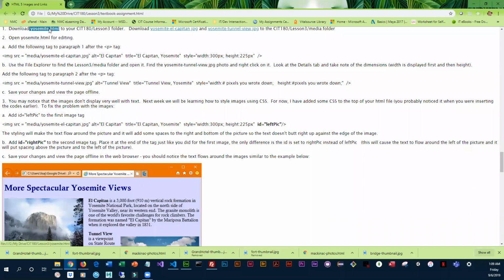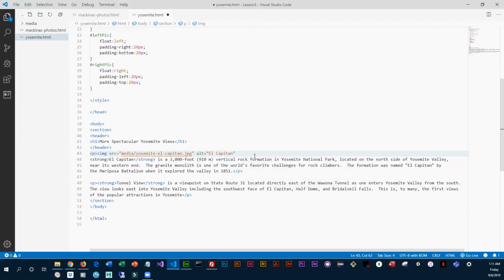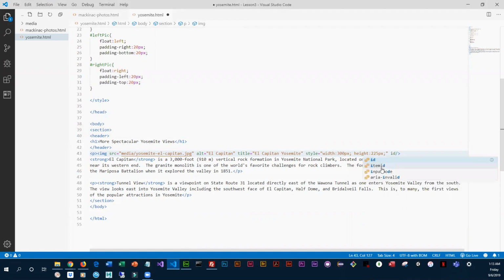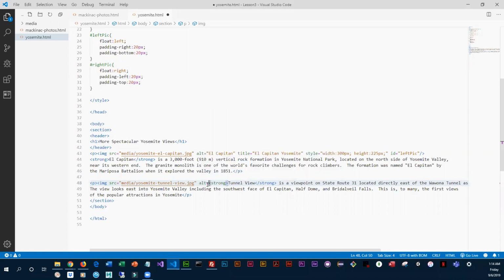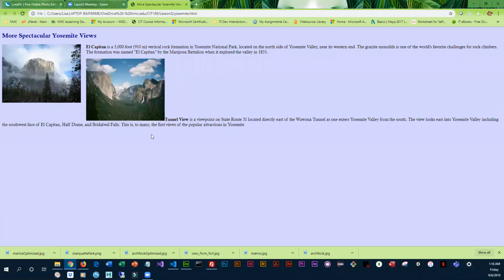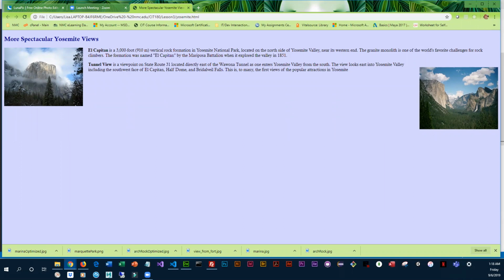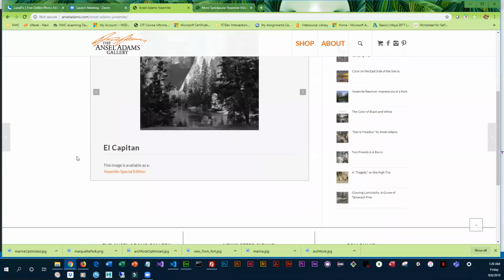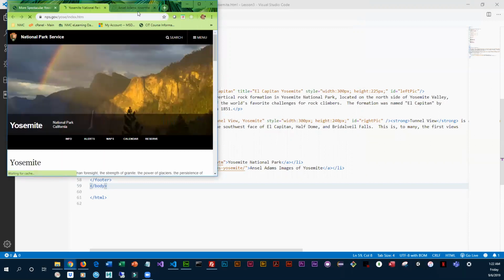adding graphics and external links